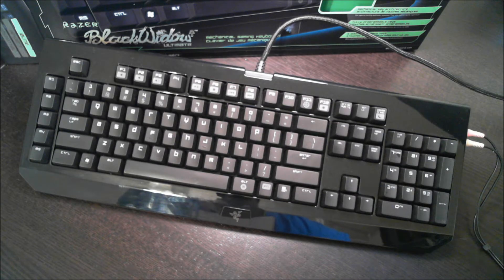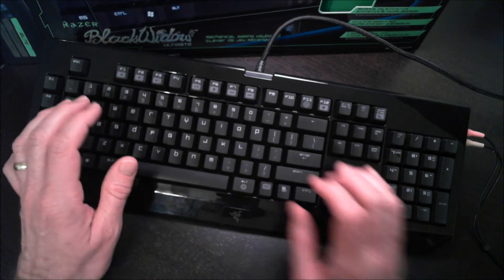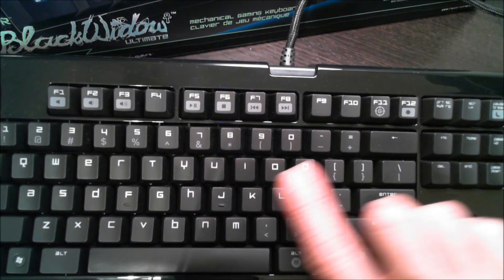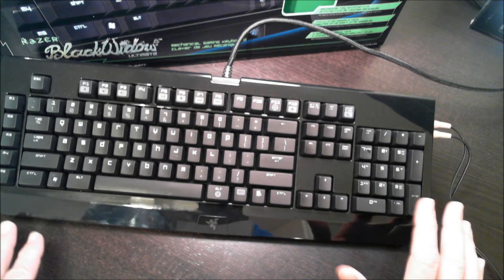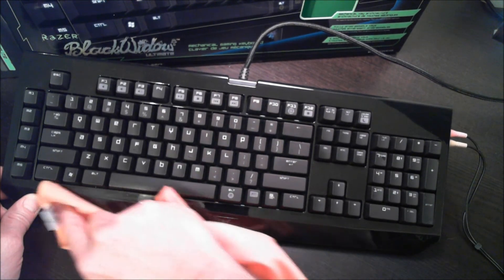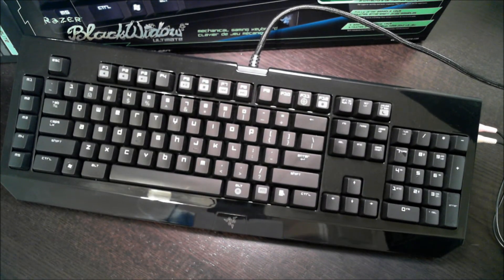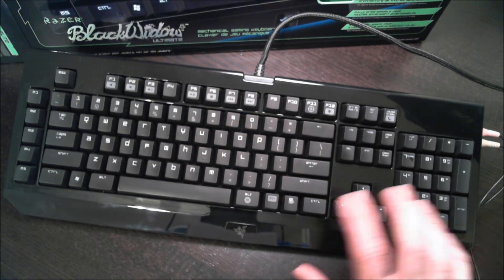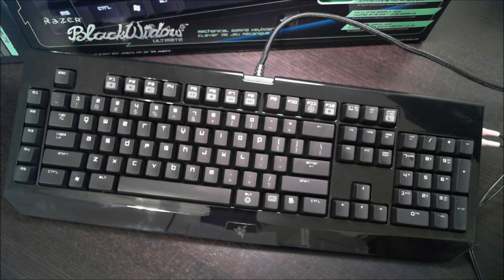Razer BlackWidow Keyboard